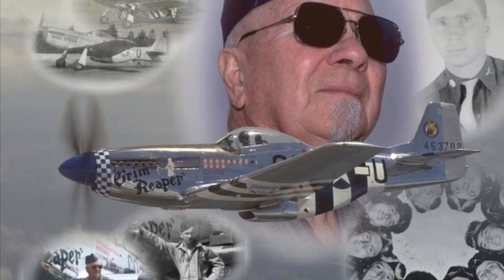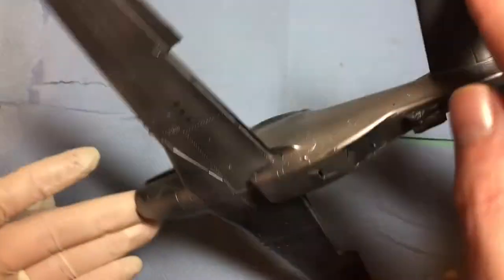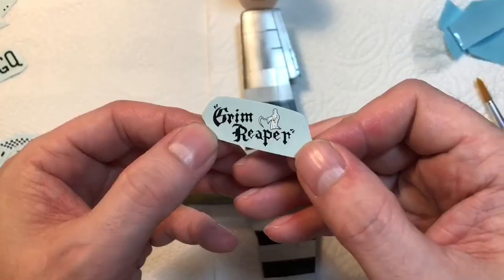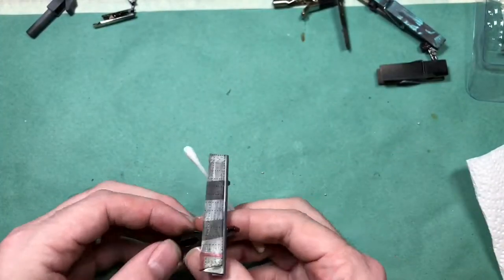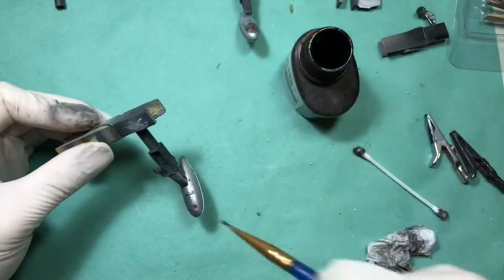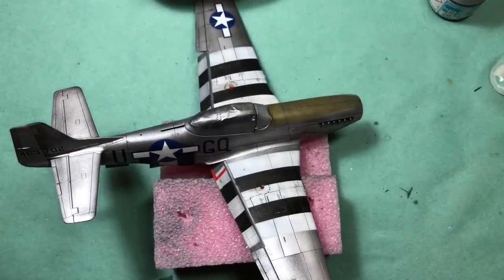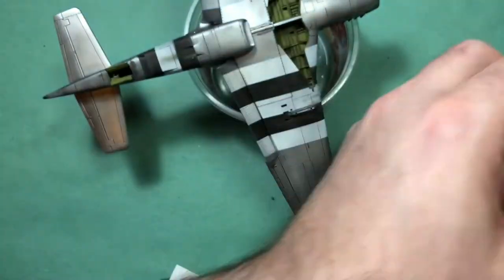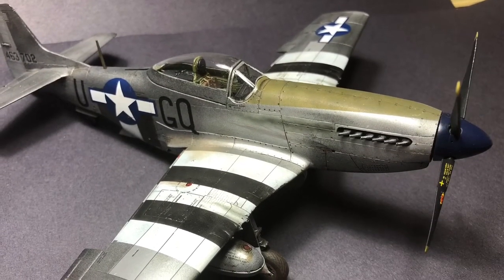Tamiya P-51 Part 2 and final revel